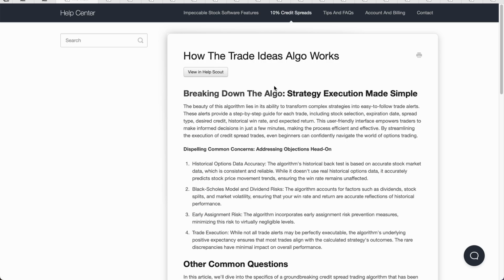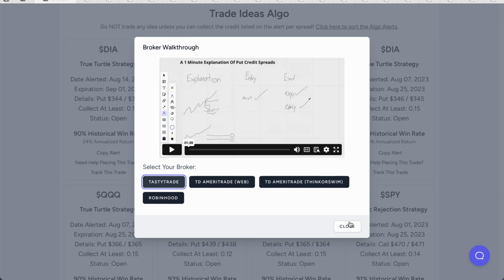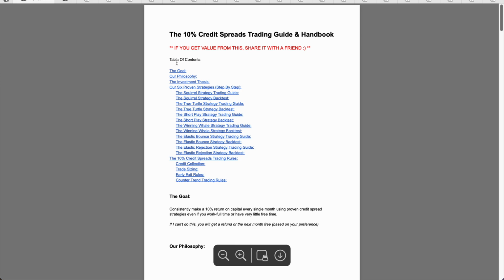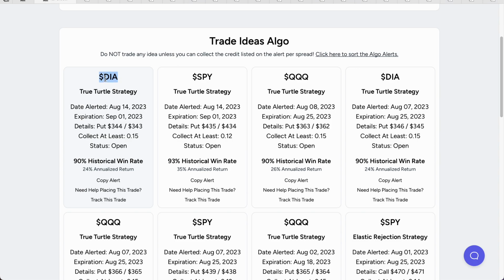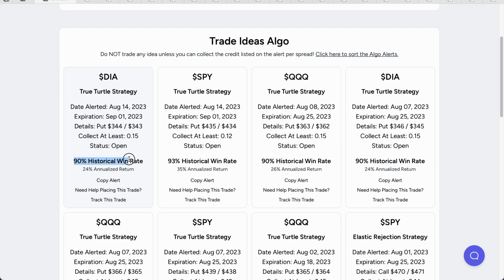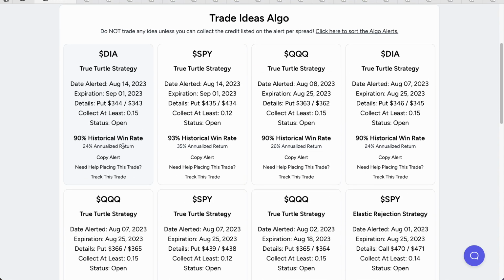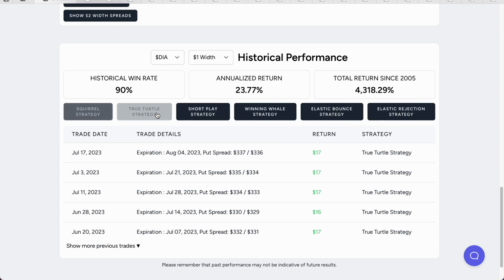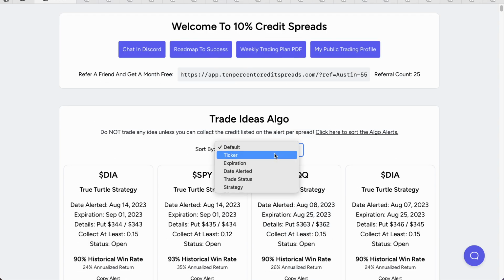How to use the secret credit spreads trading algo to profit in any market